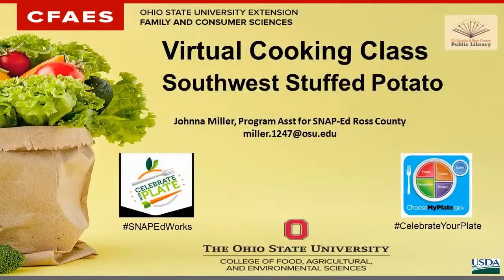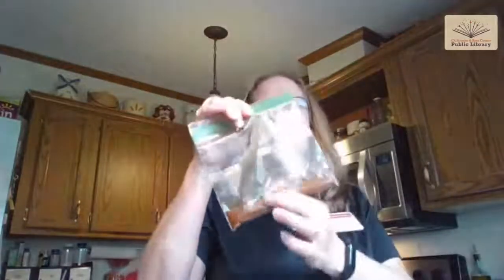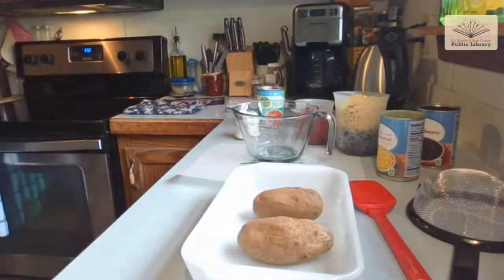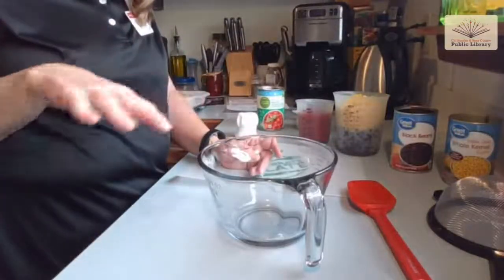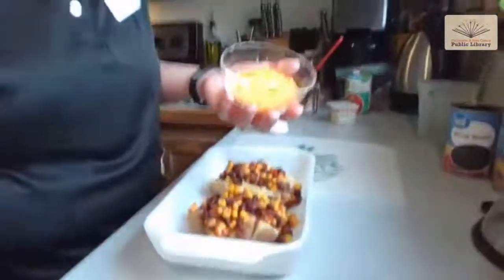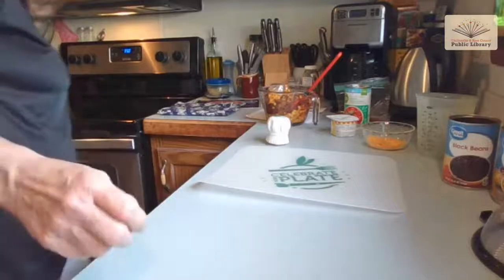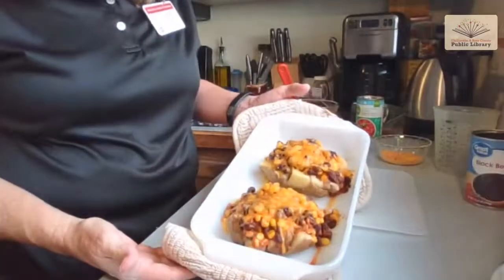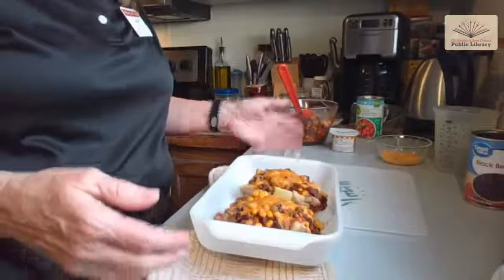Virtual Cooking Class - Southwest Stuffed Potato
Johnna will go through a whole day of meals in this virtual series. Classes will alternate between adult and kids' recipes. We will provide ingredient kits for some of the recipes, so you can follow along at home! Some recipes are "Take and Make" which means that registered participants will be able to pick up kits for those recipes ahead of time. You must register at least 24 hours in advance to request a kit.

to watch the class live!

Recipes:
Southwest Stuffed Potato

Here's the schedule:
September 1: Breakfast (Adults): Oatmeal pancakes and take and make oatmeal packets*
September 8: Breakfast (Kids): Breakfast banana split
September 15: Lunch (Adults): Bell Pepper Nachos and Seasoning Mix
September 22: Lunch (Kids): Take and make 3-can chili*
September 29: Dinner (Adults): Take and make southwest stuffed potatoes*
October 6: Dinner (Kids): Salad in a Bag & Chicken/cranberry quesadilla
October 13: Dessert (Adult): 2-ingredient ice cream & pumpkin cake bars
October 20: Dessert (Kids): Take and make magical fruit salad*
(*Take and make)

Thank you to the OSU Ross County Extension Office for presenting this class.